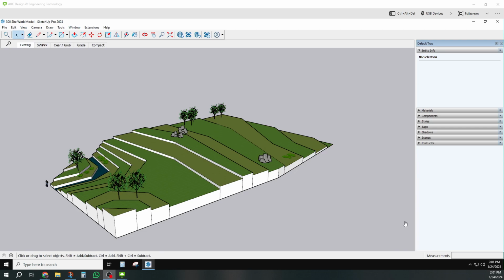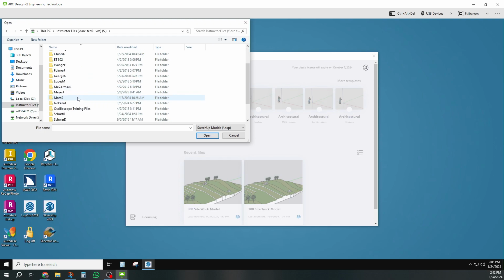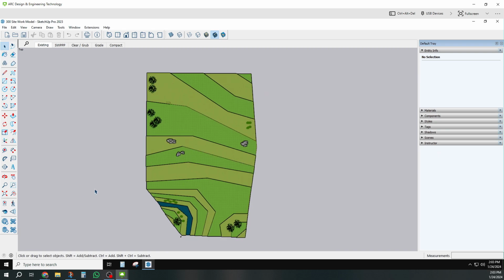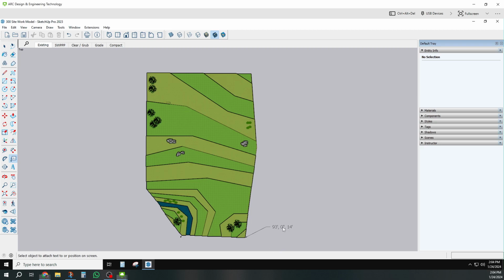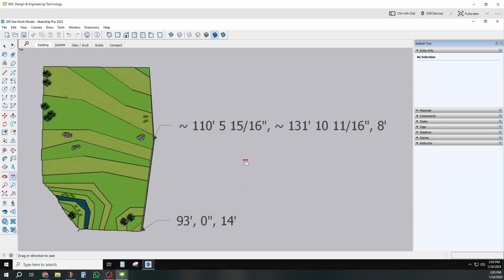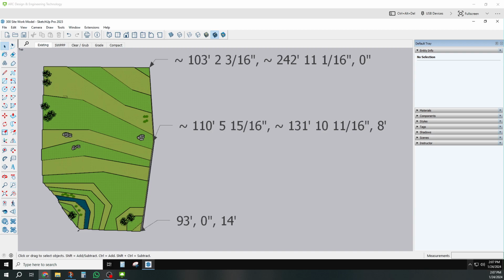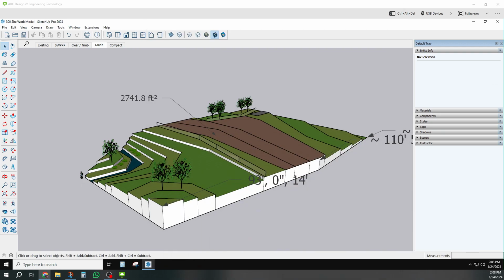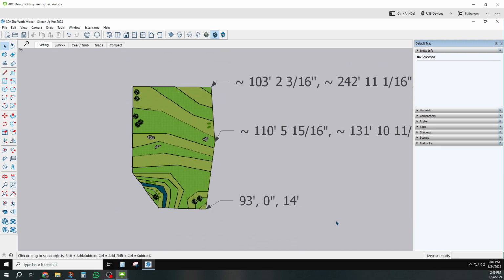Site Work Design Values DESGN 300